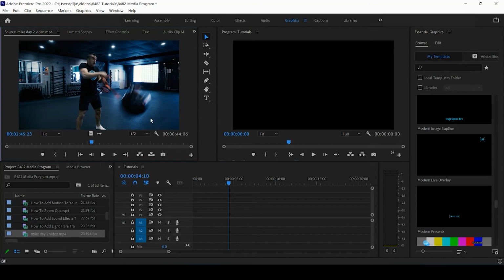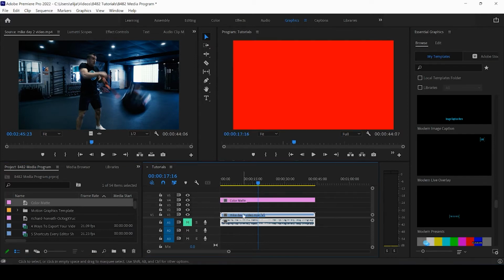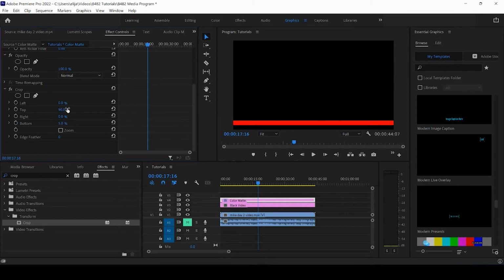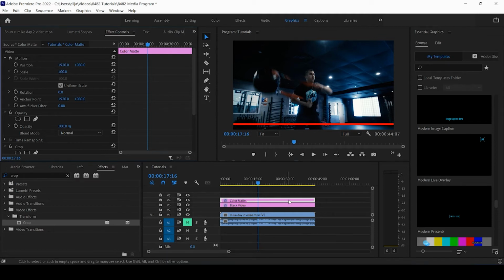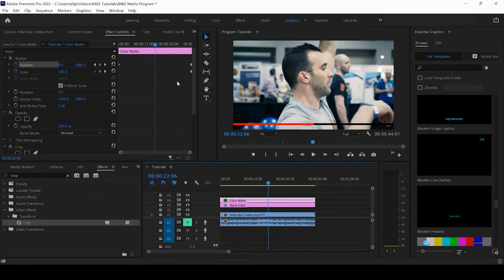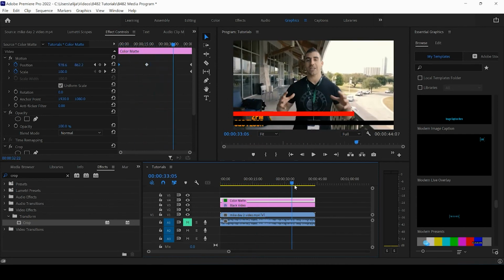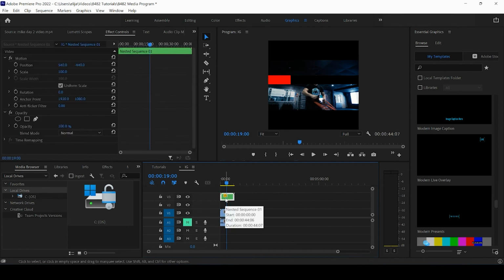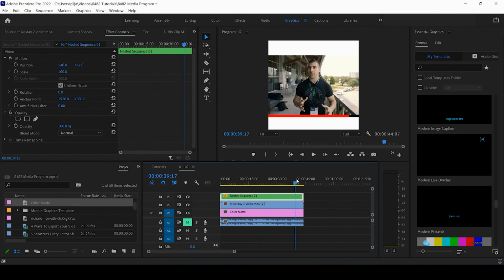How To Create A Red Progress Bar (Premiere Pro 2022)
In this video, you will learn how to create a red progress bar in you Premiere Pro projects. This is a common feature on Instagram, Facebook and other social media platforms. The red progress bar is a great way to increase view duration and impress your clients. This video will show you how to do it in Premiere Pro!